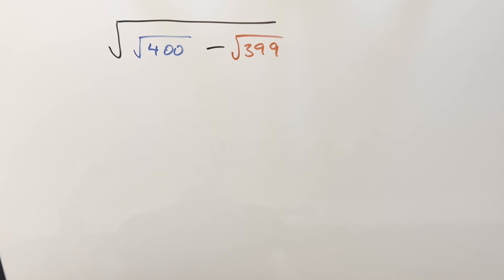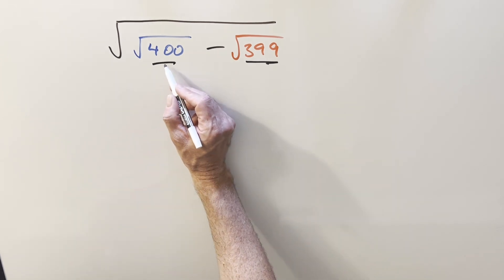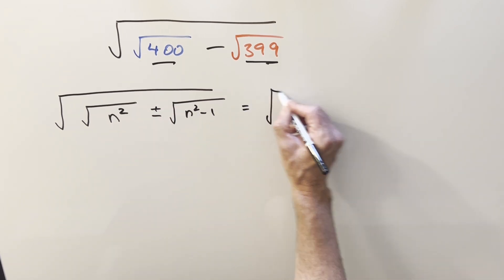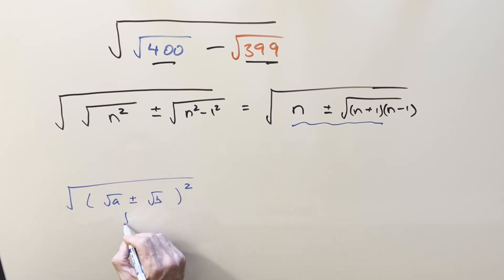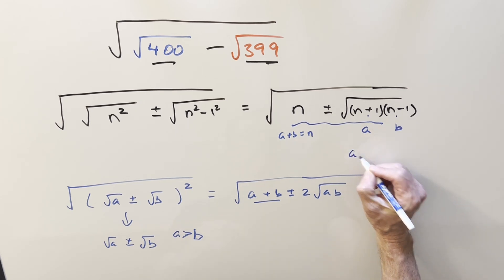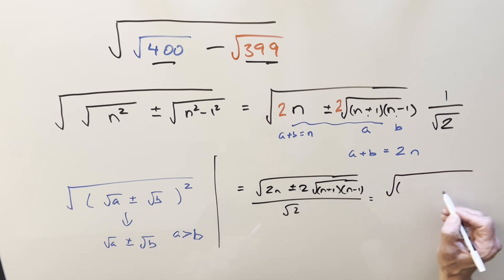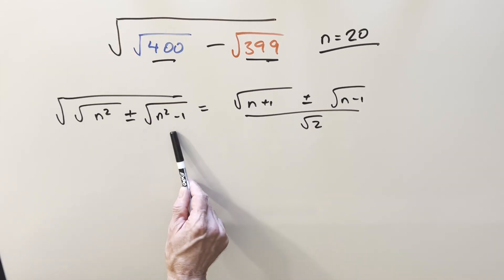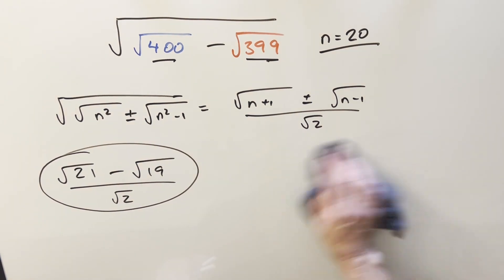What is a "Math Olympiad"?